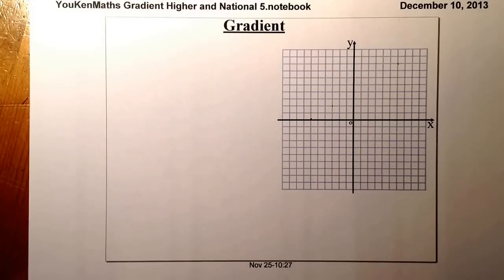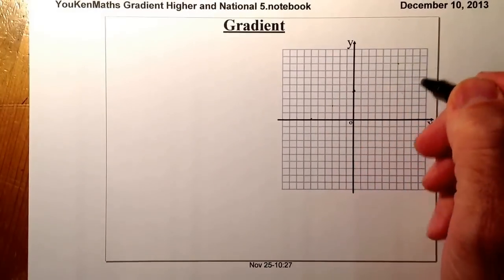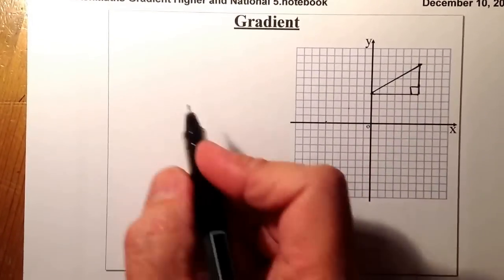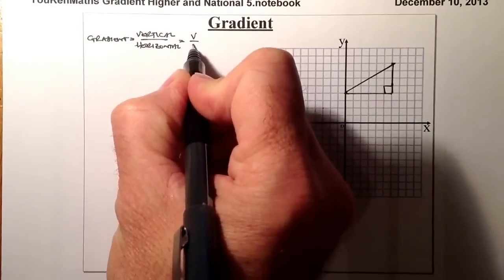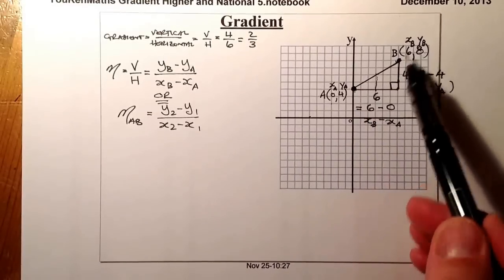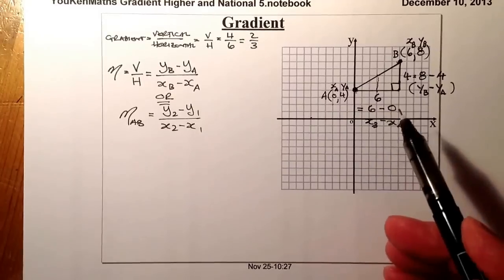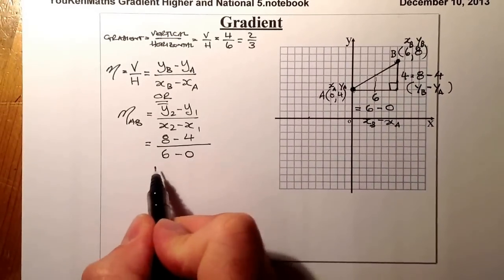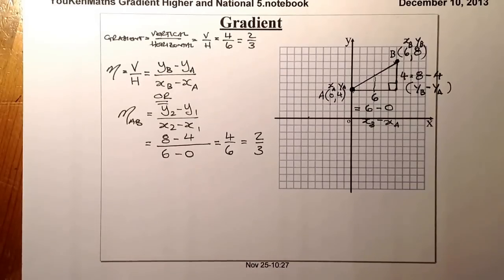Gradient of Straight Lines Higher and National 5